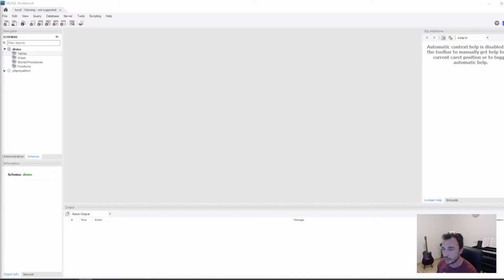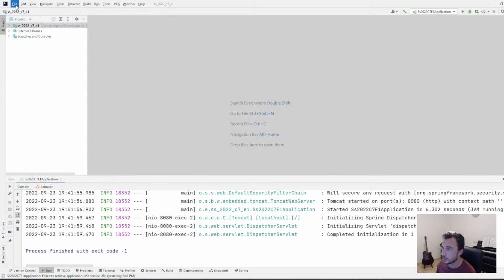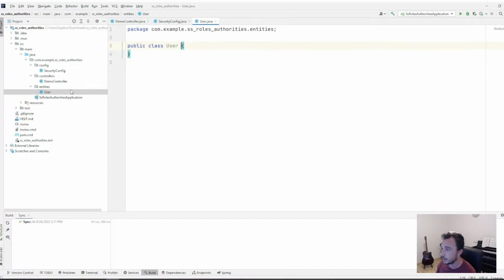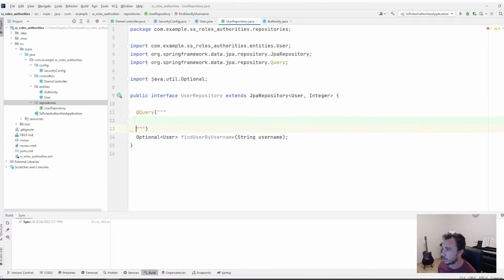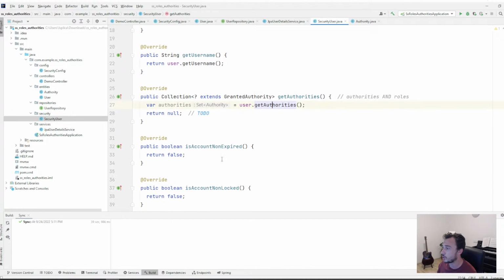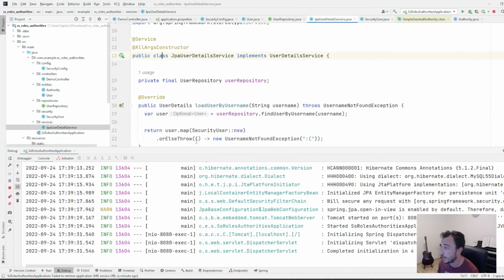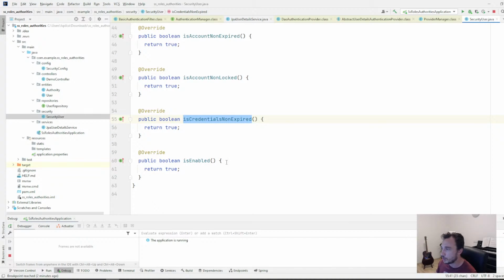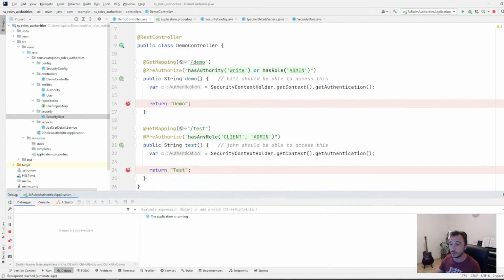Spring Security - How to implement both roles & authorities in the DB?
In this video, we'll discuss implementing authorization rules based on both roles and authorities in the same application. We'll design a data model and understand which are our possibilities of configuring authorization based on either roles, authorities, or both.